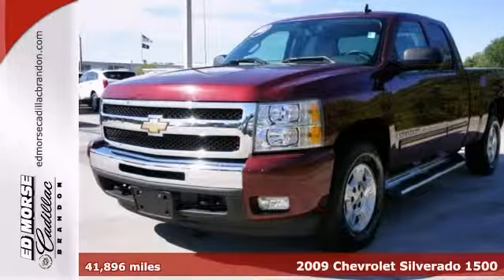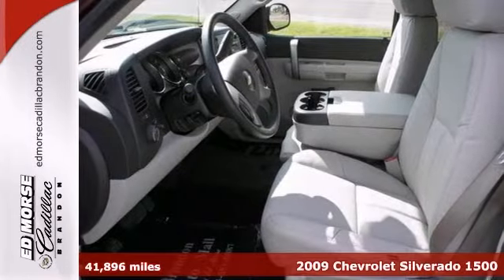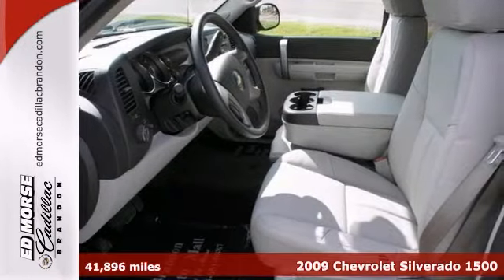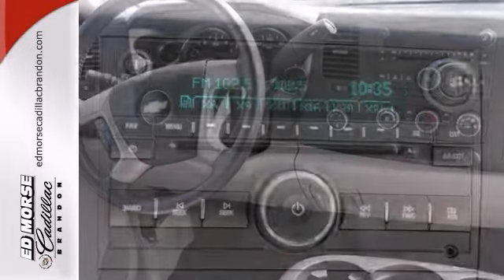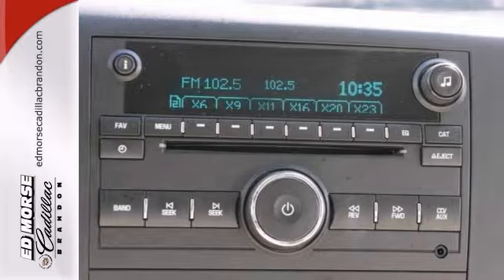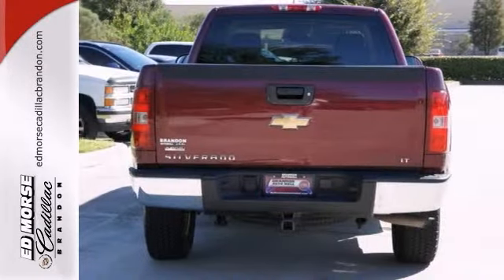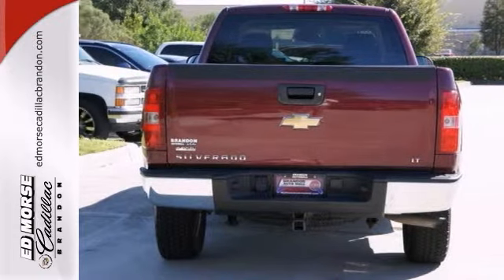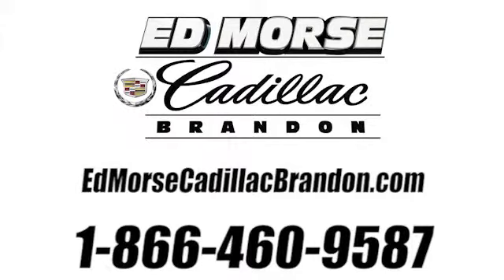2009 Chevrolet Silverado 1500 Brandon FL Lakeland, FL RA0494 - SOLD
Year: 2009
Make: Chevrolet
Model: Silverado 1500
Trim: LT
Engine: 5.3l 8 Cyl. Fuel Injected
Transmission: 4WD Automatic
Color: Dk. Red
Interior: Ebony
Mileage: 41896
Stock #: RA0494
Don't let this 2009 Chevrolet Silverado 1500 LT drive away without you! It comes with a 5.30 liter 8 CYL. engine. This one's a deal at $22,981. Be sure of your safety with a crash test rating of 5 out of 5 stars. The ebony leather interior adds a touch of class. According to a review from New Car Test Drive, It is offered only on Crew Cab models and returns 13/19 mpg EPA ratings with premium unleaded recommended. Want to learn more? Call today for more information.

Address:
11020 Causeway Blvd